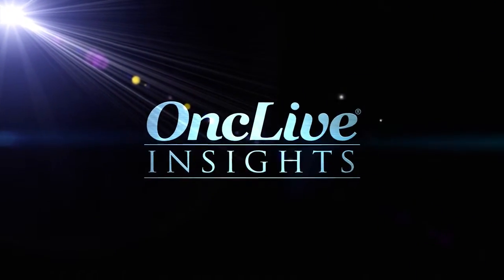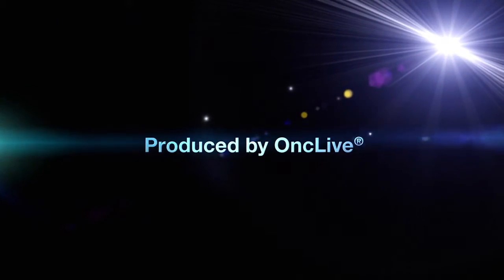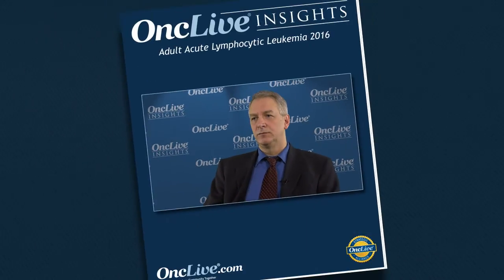Salvage Therapy in Acute Lymphoblastic Leukemia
In this segment, Stefan Faderl, MD, reviews new salvage therapies in acute lymphoblastic leukemia.